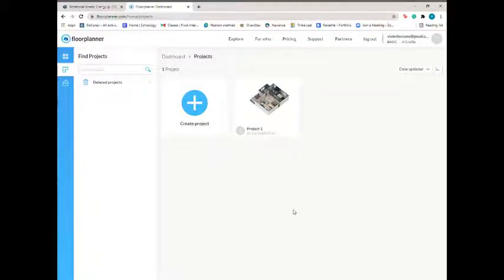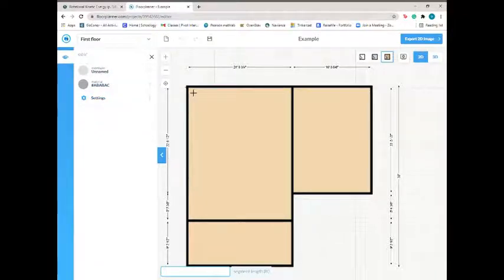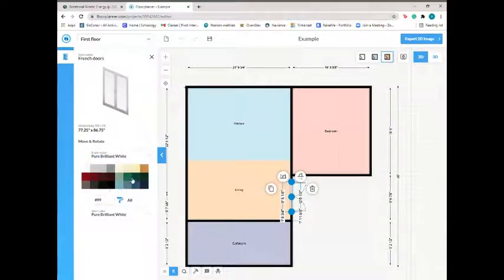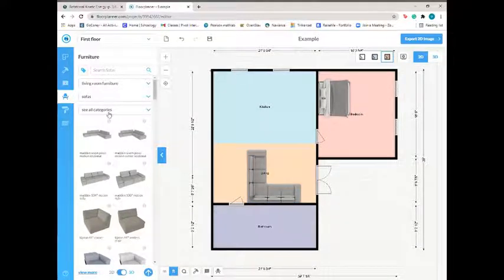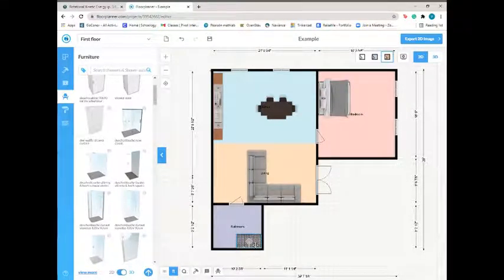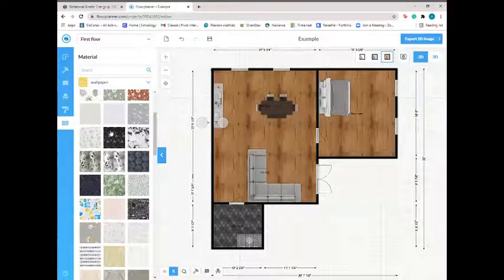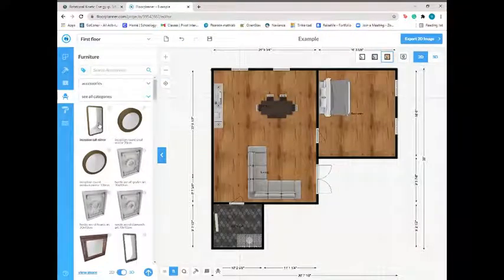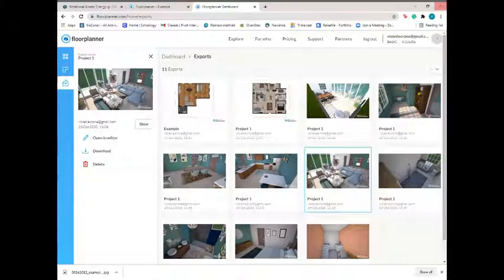Floorplanner Demo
Floor Planner How to Video